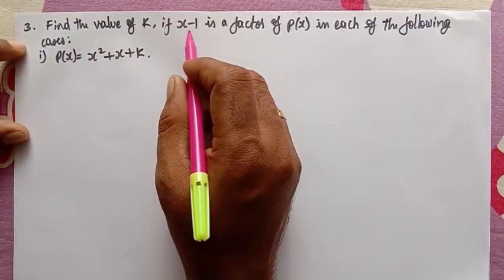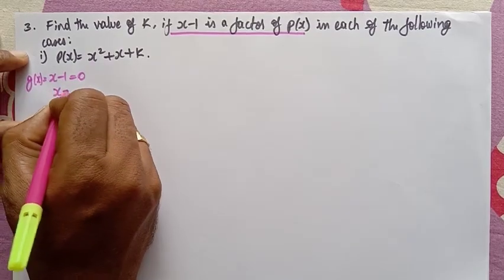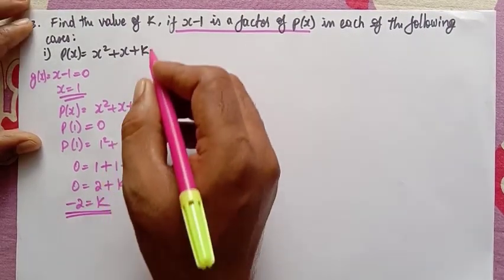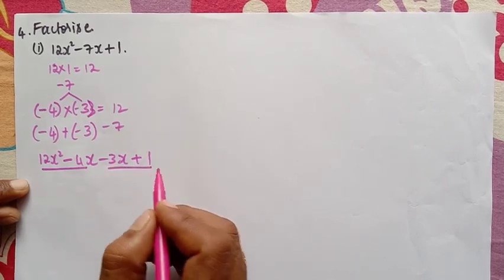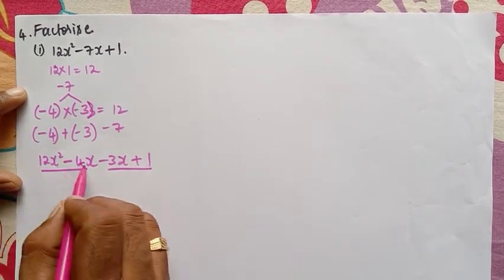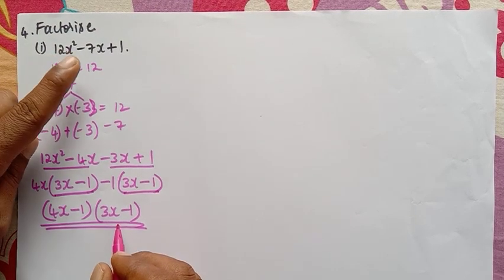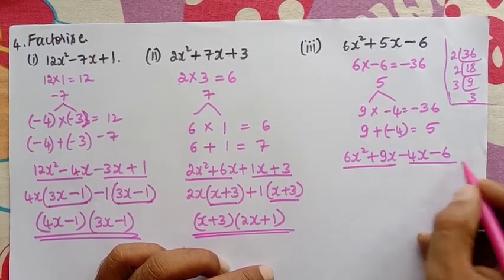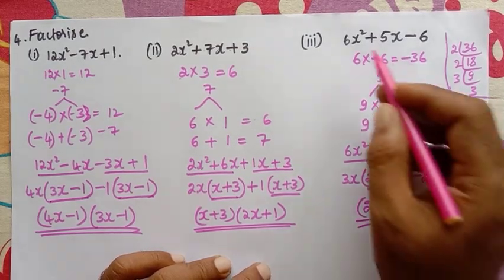POLYNOMIALS EXERCISE 2.4 PROBLEMS 3rd & 4th main CBSE CLASS 9th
3rd & 4th main problems of exercise 2.4 of 9th class CBSE polynomials chapter.